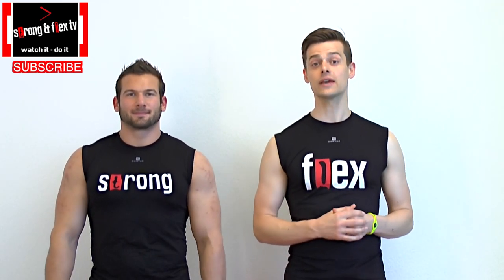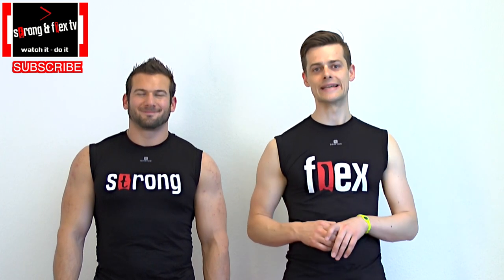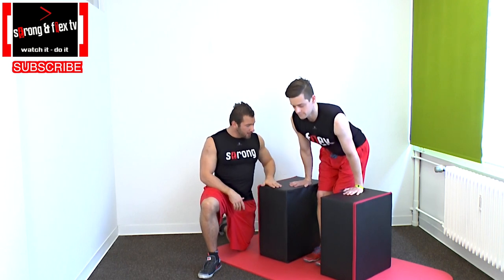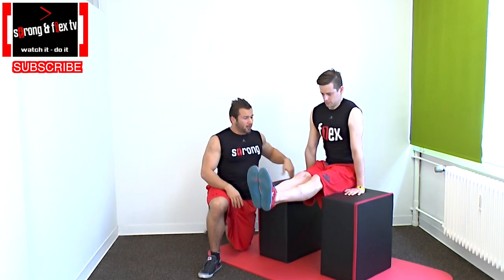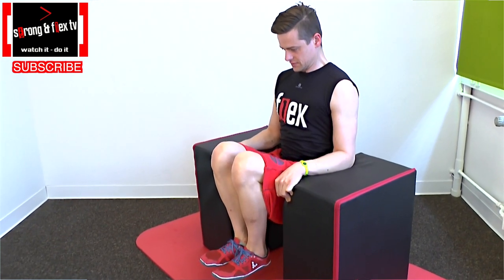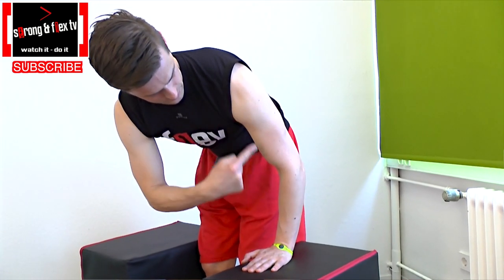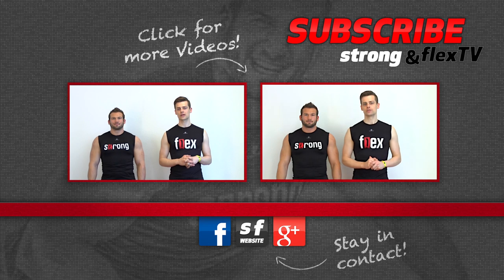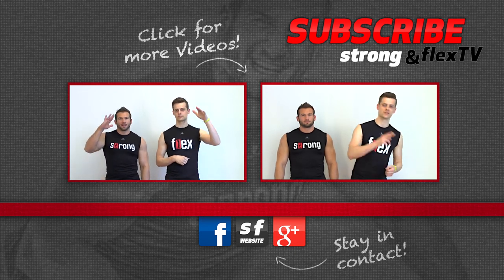Get a SIX PACK- Extrem ABS EXERCISE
You want to know how to get abs? Well, you have to work them out. And the more effective your abs exercises are, the faster you'll reach your sixpack - goal. We really recommend you to add the leg hold into your abs workout. This exercise also is a cool crossfit exercise.